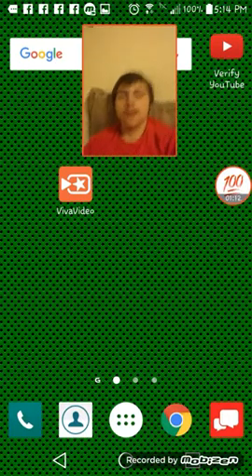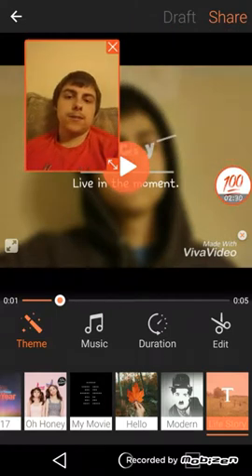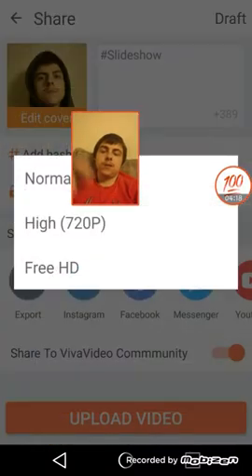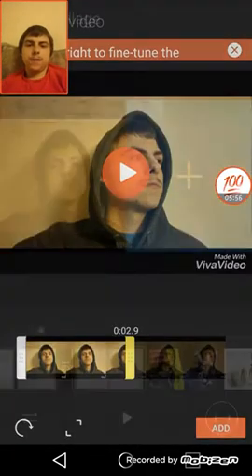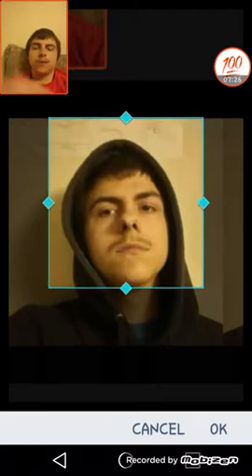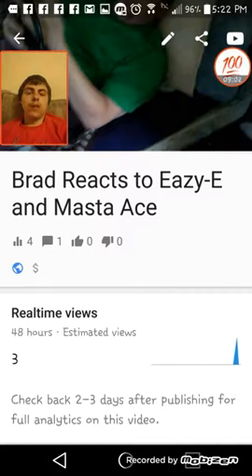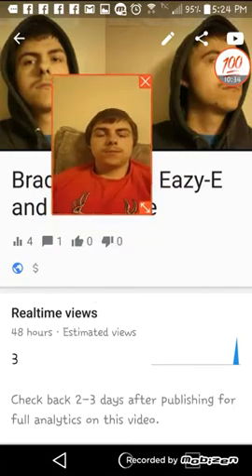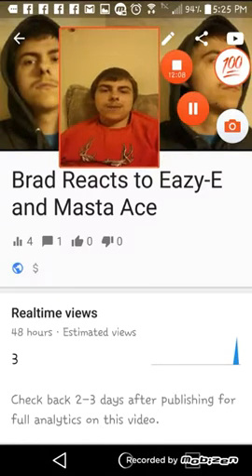How to: Make Your YouTube Thumbnails With VivaVideo #2 (Double Image Thumbnail)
Download VivaVideo (FREE)

Download VivaVideo (PRO)

Download Mobizen: Screen Recorder...